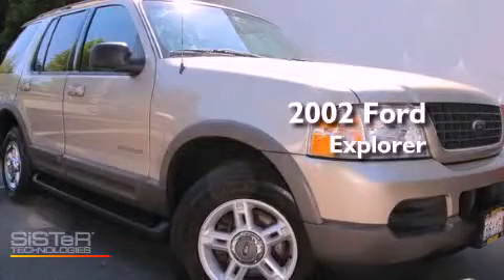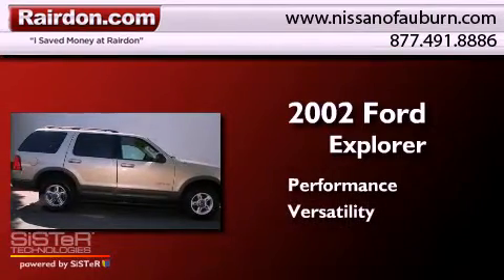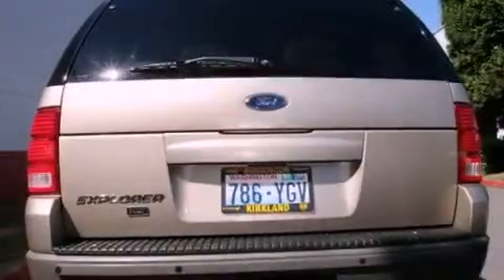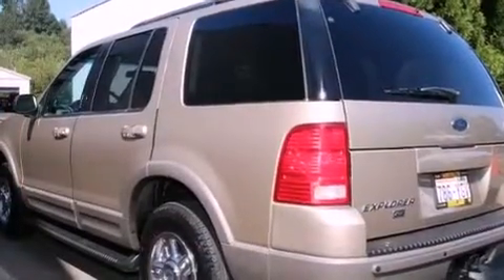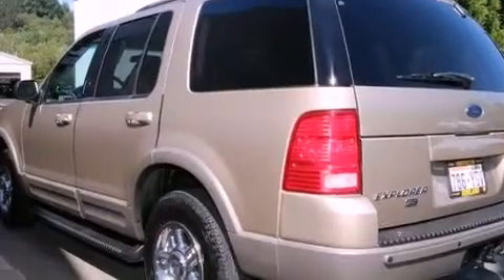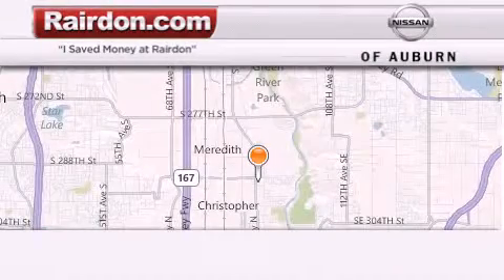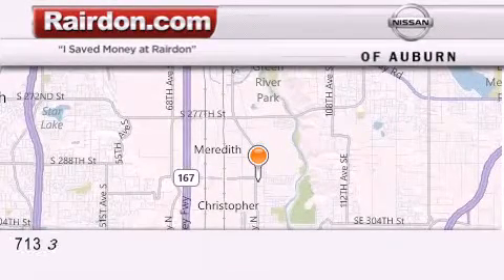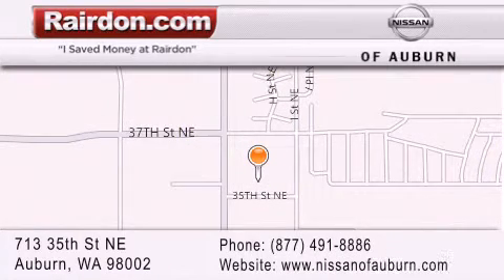Preowned 2002 Ford Explorer Auburn WA 98002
Year : 2002
 Make : Ford
 Model : Explorer
 Engine : 4.0L V6 EFI

 Exterior : Gold
 Miles : 129,642

 Stock : 2UA99993